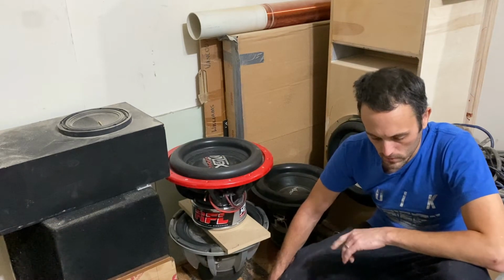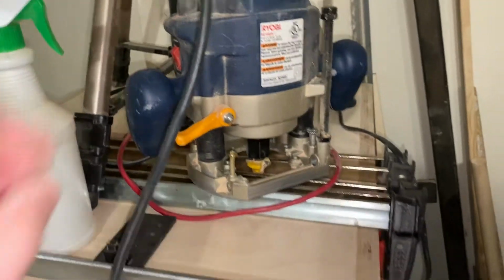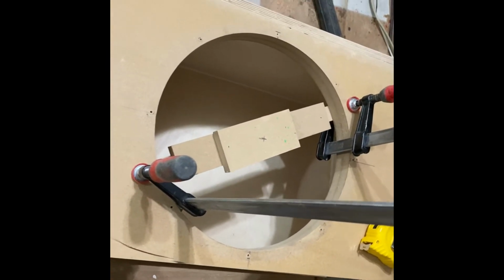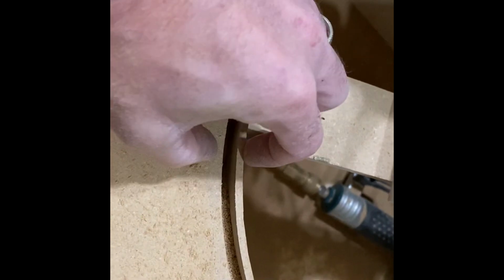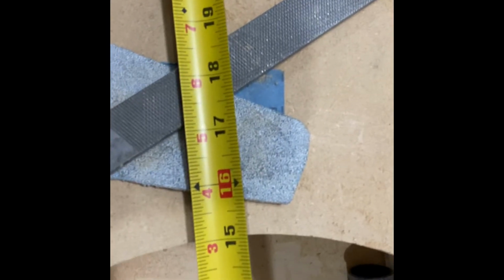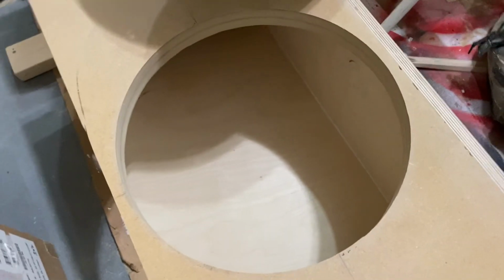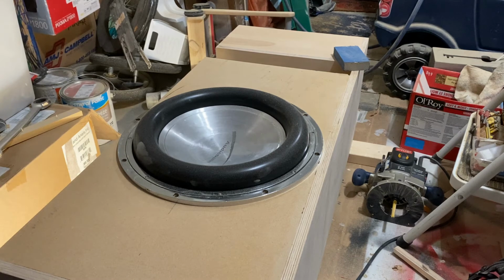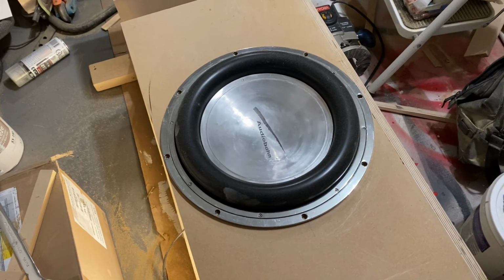Cutting subwoofer Hole bigger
Due to the accumulation of copious amounts of scrap wood in The GSA Industries build House at Project Paper Chase Records, Mr M decided to use some of the scraps to build a custom subwoofer enclosure. The salvaged baffle was too small for the intended sub so a bit of  modifying was necessary.
#'s
custom subs, subwoofer, bass, loud, aintloud, audio, stereo, SPL,
For the love of bass and pursuit of decibels